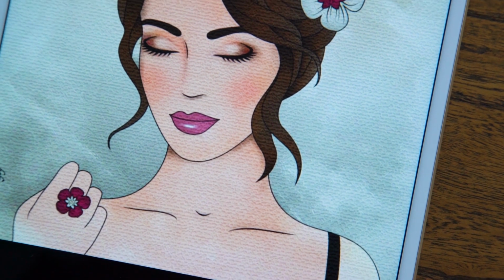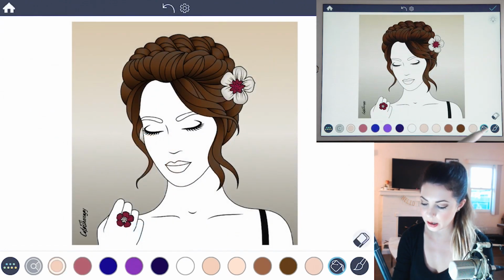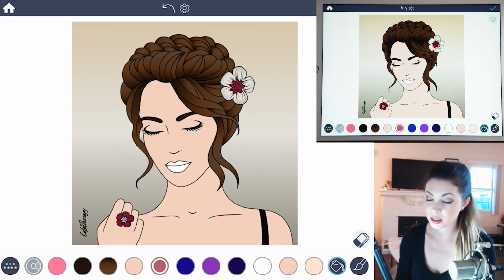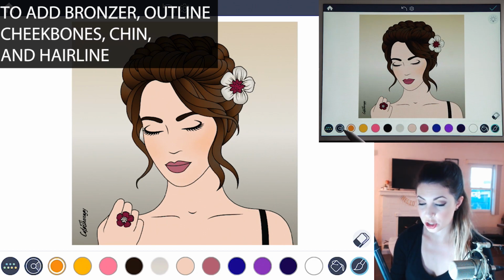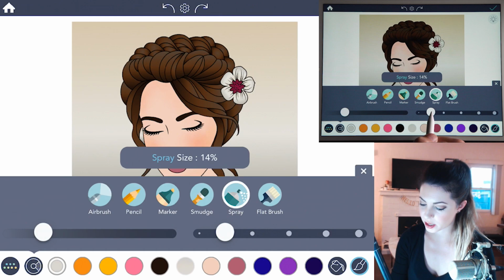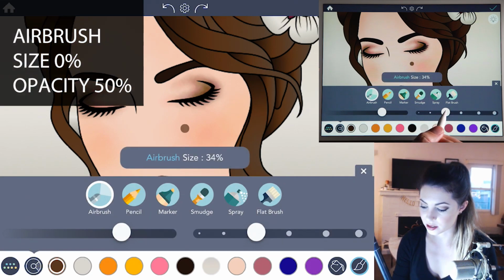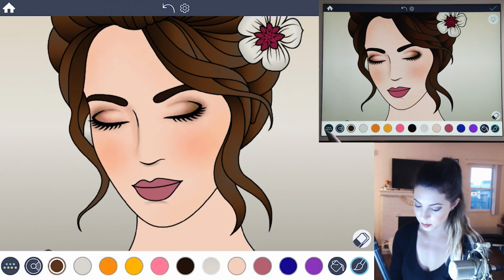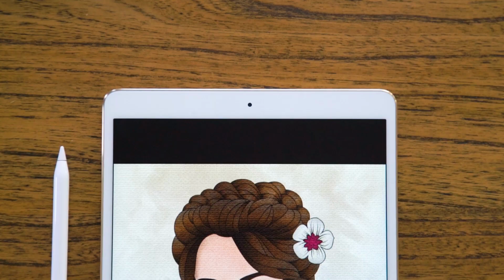Coloring Tutorial: How to Paint a Simple Makeup Look with Color Therapy App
In this Advanced Coloring tutorial, we will teach you how to paint a gorgeous simple makeup look using Spray and Airbrush tool with the Color Therapy App .